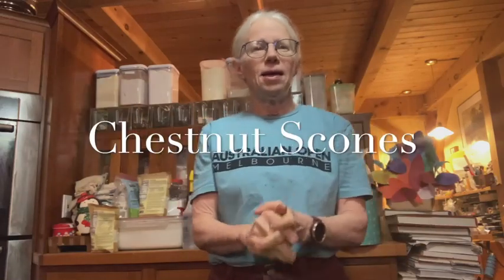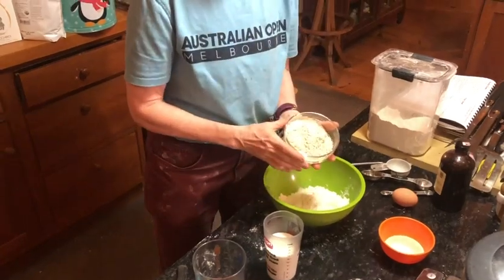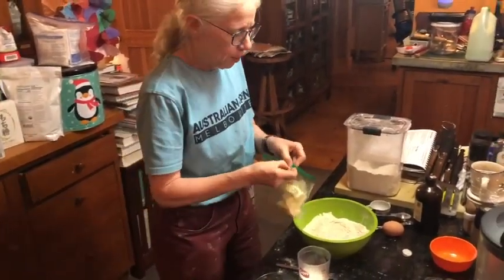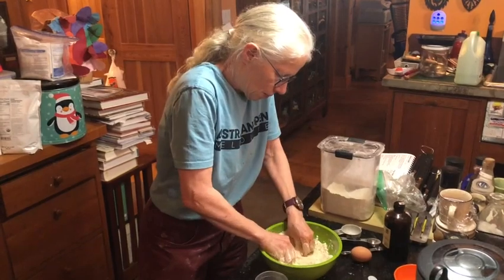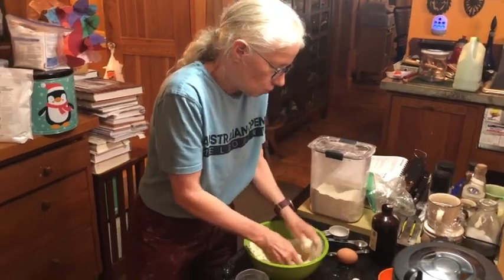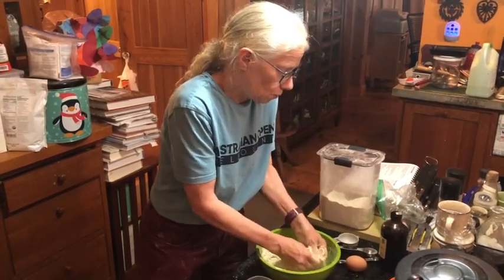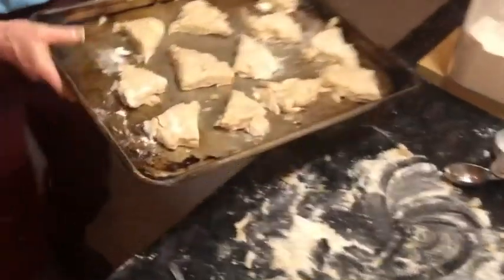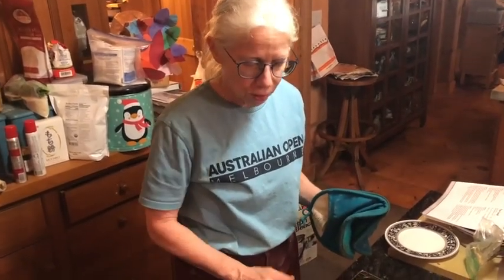Chestnut Scones by Nomi Silverman, MVBHS Honorary Alumni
With the Coronavirus blanketing our community, our goal was to find a mission that would reconnect our community and bring joy to the world at large. This was the inspiration behind our Give Hope to Help Initiative and the MVBHS Comfort Food Cookbook. Here is one of our 168 cherished recipes from 60 different countries that we are so excited to share.

This cookbook allows us to share the diversity of our cultures and cuisines with everyone, so please come to our to purchase your copy for just $10, and know that all proceeds are supporting our students’ families that have been hardest hit by the pandemic.